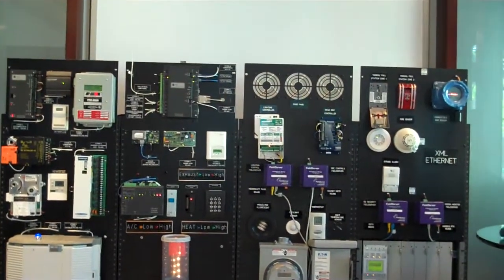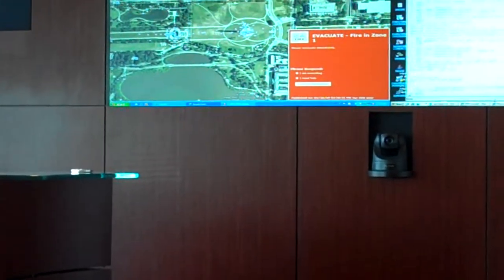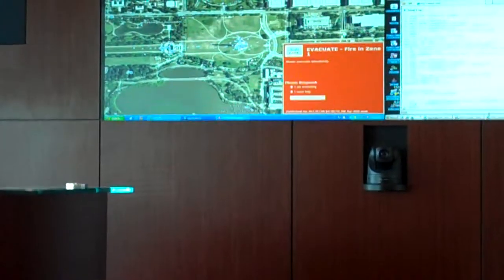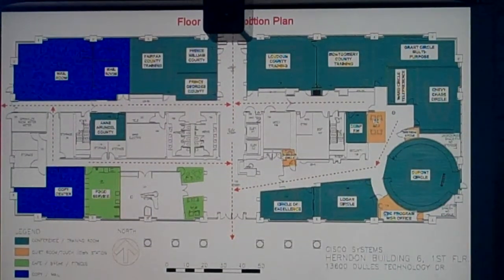Cisco Connected Real Estate (CRE) Demonstration with Randy Benn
Cisco Connected Real Estate (CRE) Demonstration, Cisco Public Sector Center of Excellence, Herndon, VA, by Randy Benn. Captured with a Flip Ultra HD.